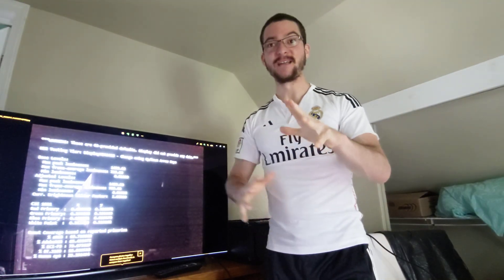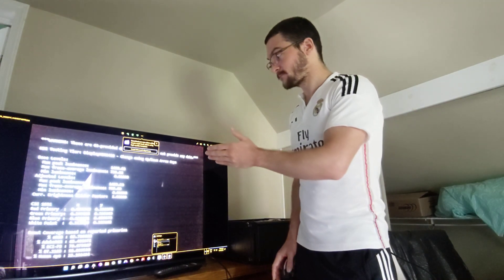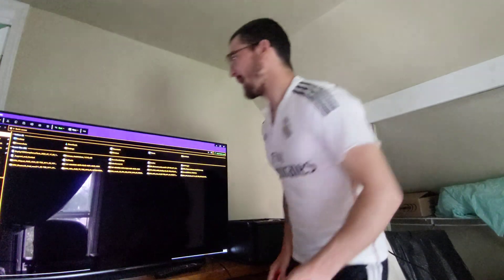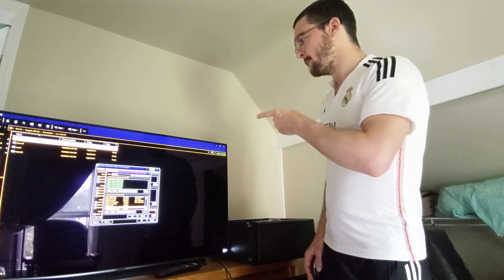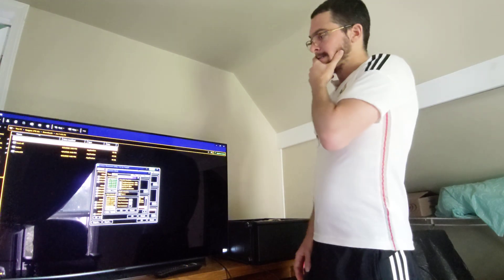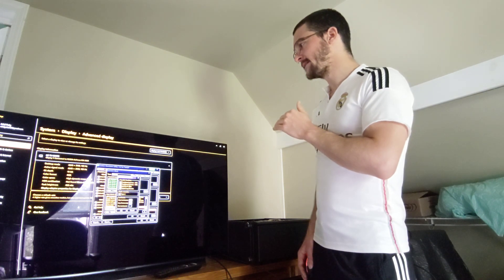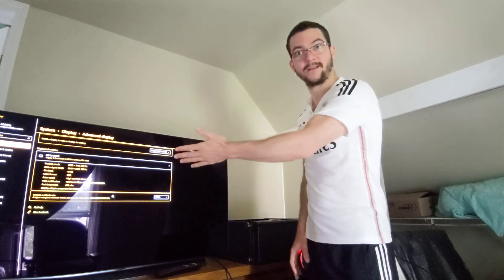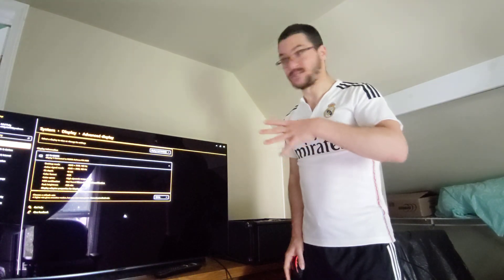HDR10 Fixed on Windows! I figured it out!!!! CRU app set Tone mapping to 800nits (part1)